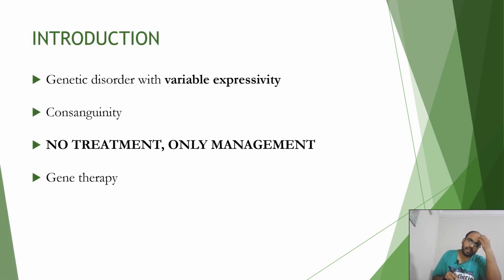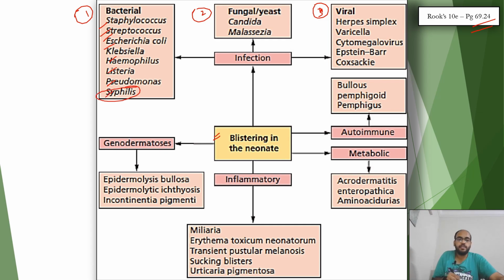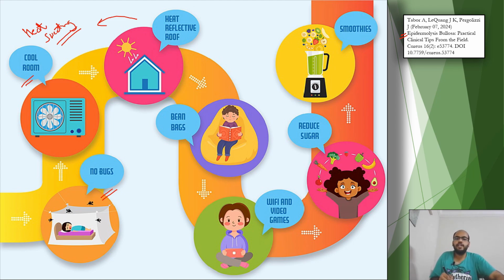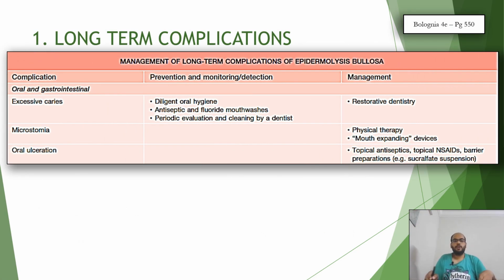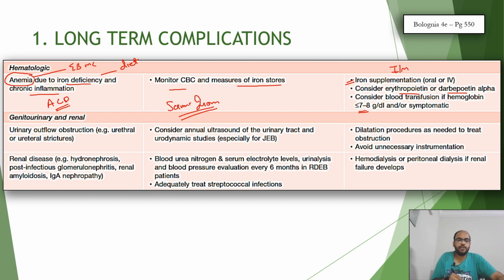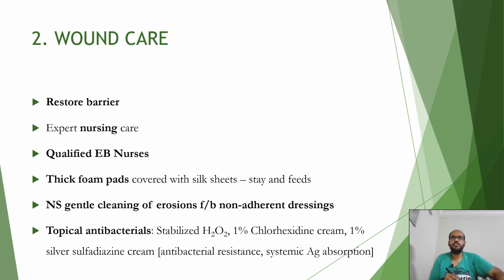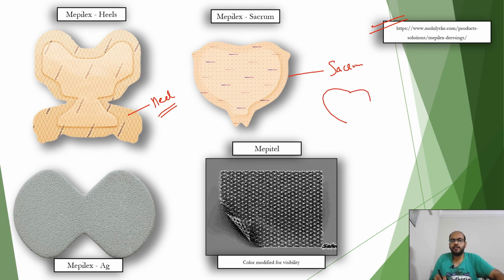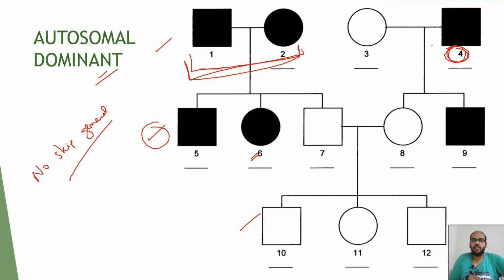1. Approach and Management of Epidermolysis Bullosa - Part 1: Modalities for Care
Introduction - 03:25
Cutaneous Findings in Different EBs - 04:50
Differential Diagnosis of Blistering in Neonates - 08:05
Practical Tips to Manage EB - 12:30
A. Modalities for Management - 15:44
1. Long-Term Complications: Oral and Gastrointestinal - 19:00
1. Long-Term Complications: Oral and Gastrointestinal, Nutritional - 21:00
1. Long-Term Complications: Hematologic, Genitourinary and Renal - 23:00
1. Long-Term Complications: Musculoskeletal - 25:08
1. Long-Term Complications: Cutaneous Squamous Cell Carcinoma - 26:42
1. Long-Term Complications: Ocular, Cardiac - 27:40
1. Long-Term Complications: Psychological and Psychiatric - 28:32
2. Wound Care - 29:29
2. Wound Care: Mepilex and Mepitel Dressings - 29:29
2. Wound Care: Dressings - 35:07
2. Wound Care: Organs - 35:50
3. Genetic Counselling - 37:07
3. Genetic Counselling: Autosomal Dominant - 39:08
3. Genetic Counselling: Autosomal Recessive - 40:09
B. Modalities for Treatment - 40:40

Further Reading:

1. Chapter 69 – Genetic Blistering Disorders. In: Rooks Textbook of Dermatology, 10ed. Pg-69.1, Griffiths C et al.

2. Chapter 32 – Epidermolysis Bullosa. In: Bolognia’s Dermatology, 4ed. Pg-538, David Fine J et al.

3. Chapter 60 – Inherited Epidermolysis Bullosa. In: Fitzpatrick’s Dermatology, 9ed. Pg-1011, Marinkovish MP et al.

4. Shams F, Rahimpour A, Vahidnezhad H, Hosseinzadeh S, Moravvej H, Kazemi B, Rajabibazl M, Abdollahimajd F, Uitto J. The utility of dermal fibroblasts in treatment of skin disorders: A paradigm of recessive dystrophic epidermolysis bullosa. Dermatol Ther. 2021 Jul;34(4):e15028. doi: 10.1111/dth.15028. Epub 2021 Jun 28. PMID: 34145697.

5. Hou PC, Wang HT, Abhee S, Tu WT, McGrath JA, Hsu CK. Investigational Treatments for Epidermolysis Bullosa. Am J Clin Dermatol. 2021 Nov;22(6):801-817. doi: 10.1007/s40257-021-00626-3. Epub 2021 Jul 22. PMID: 34292508.

6. du Rand A, Hunt JMT, Feisst V, Sheppard HM. Epidermolysis Bullosa: A Review of the Tissue-Engineered Skin Substitutes Used to Treat Wounds. Mol Diagn Ther. 2022 Nov;26(6):627-643. doi: 10.1007/s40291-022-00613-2. Epub 2022 Oct 17. PMID: 36251245; PMCID: PMC9626425.